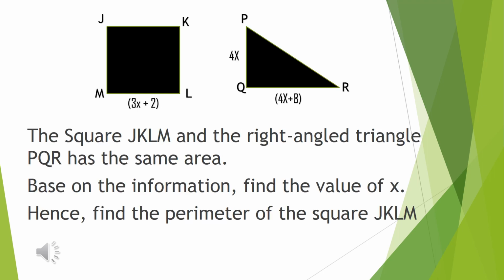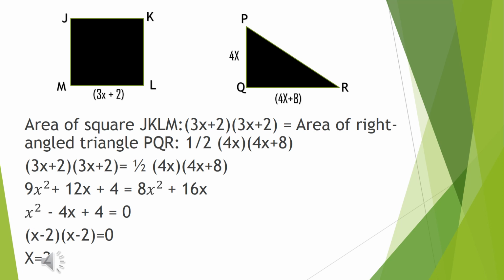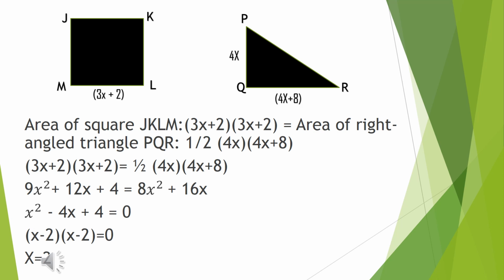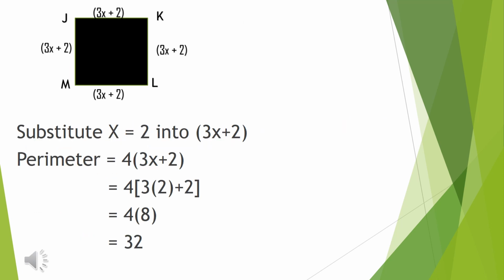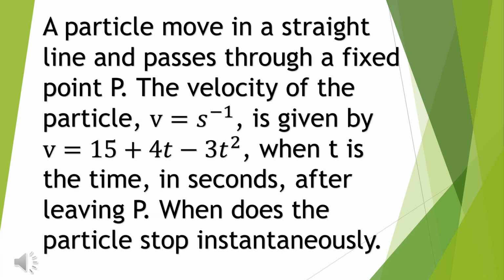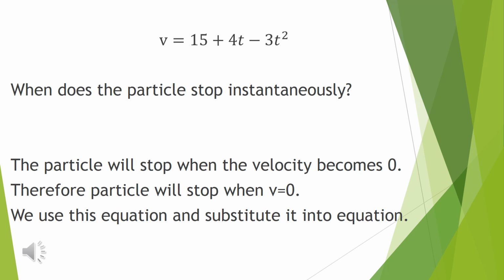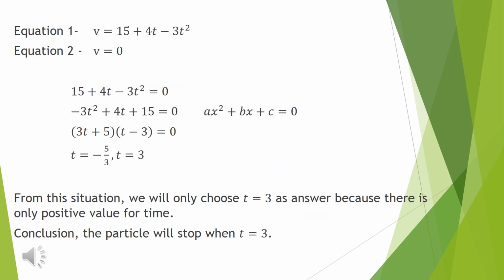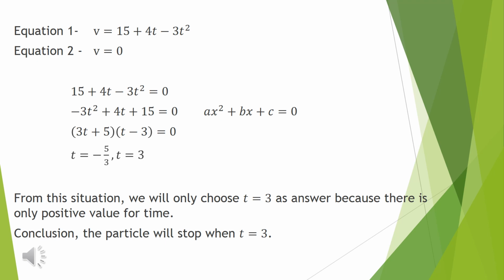Spm Add Math Example Question